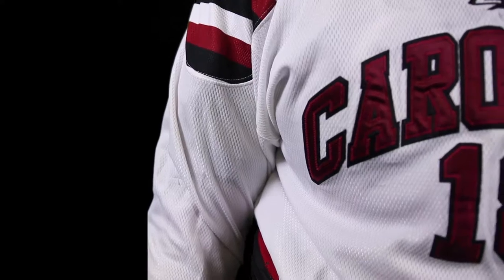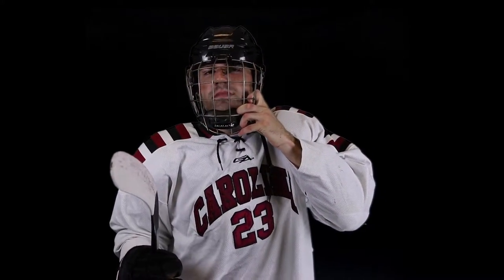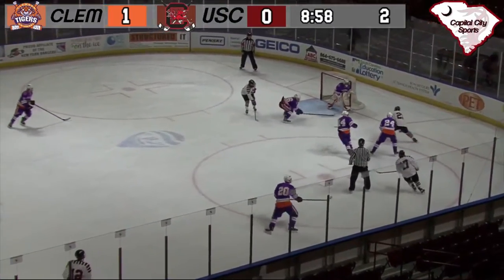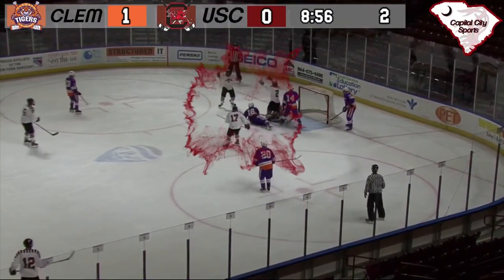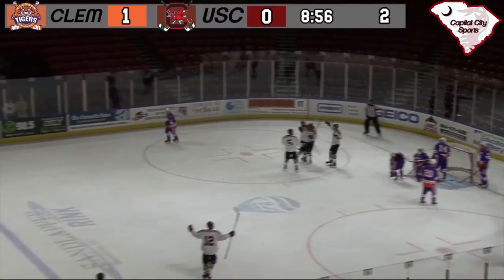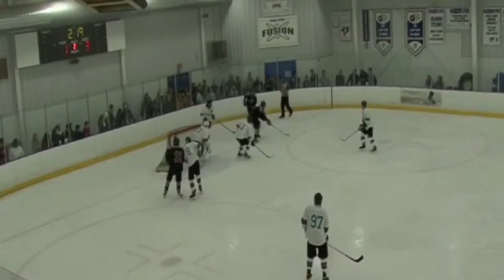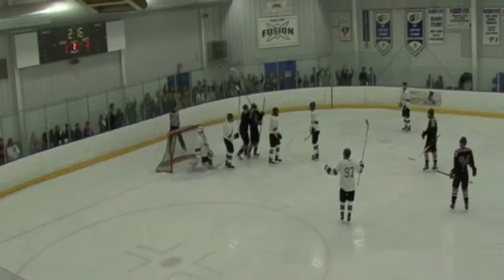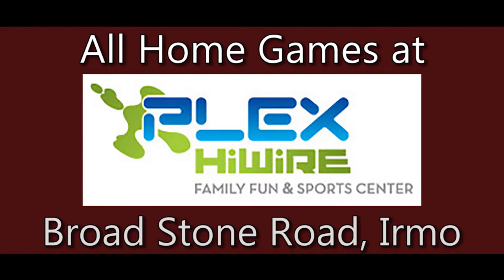Cock Hockey 2016-2017 Hype Video | Capital City Sports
Get ready for the 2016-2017 South Carolina club hockey season!
All home games are played at Plex Indoor Sports/HiWire Ice in Irmo, SC.
All home games and select away games will be broadcasted on this channel by our Capital City Sports Network crew.